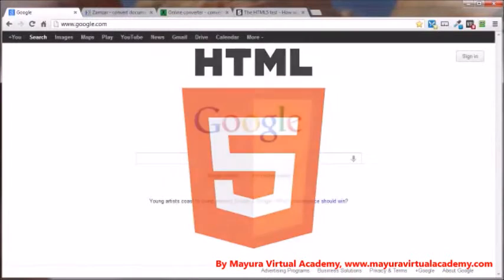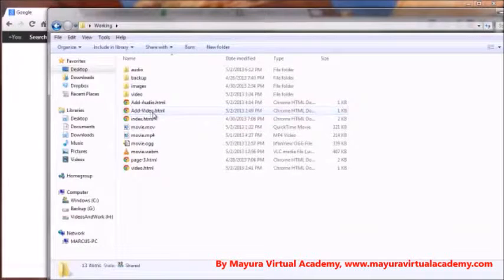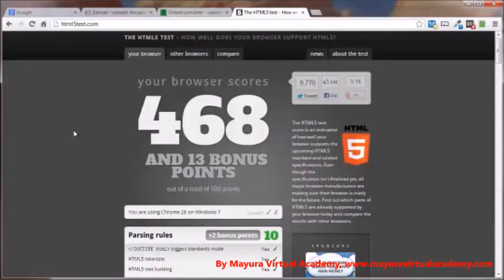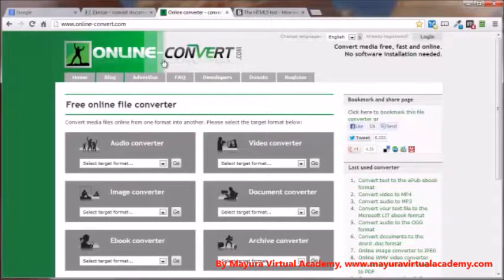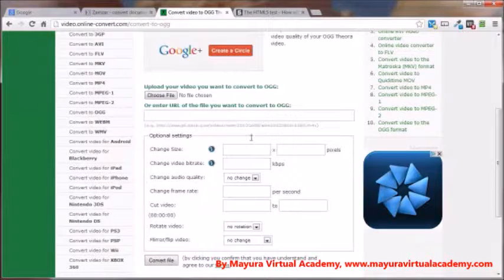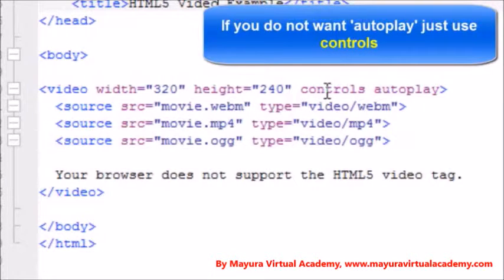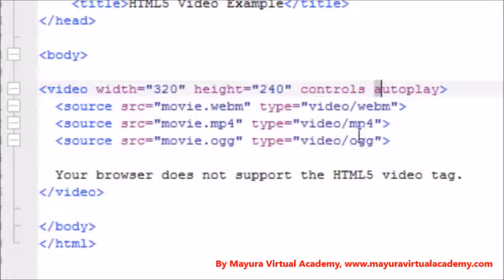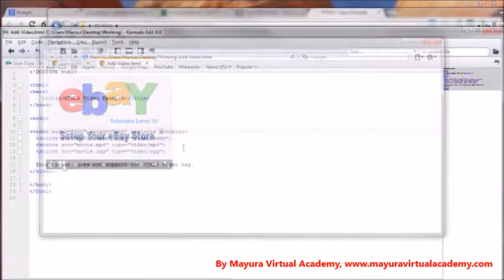13 HTML5 Video Tag